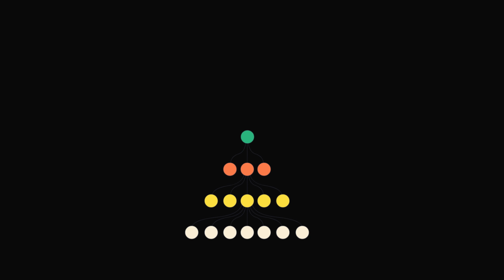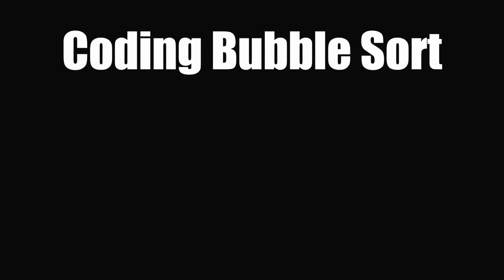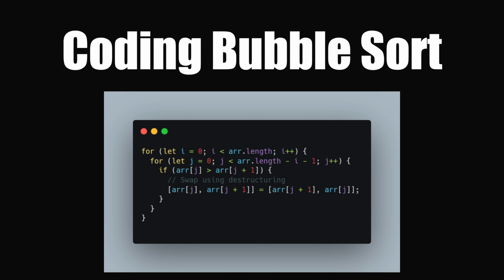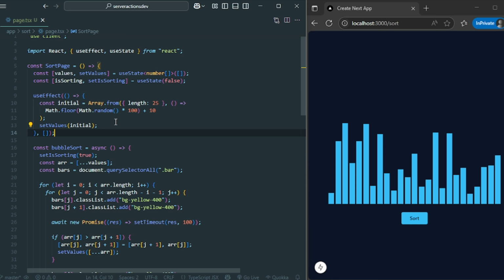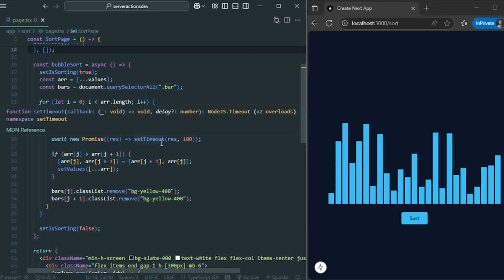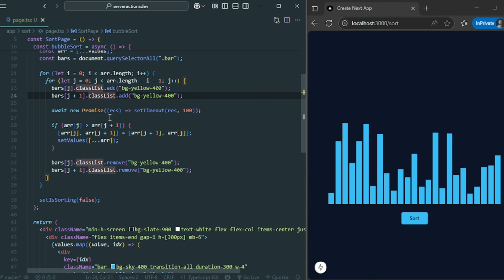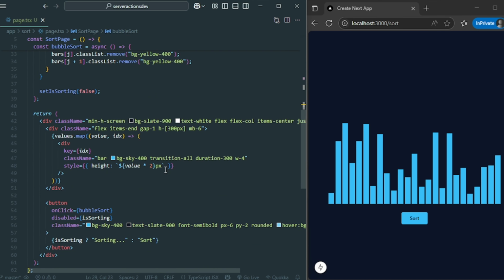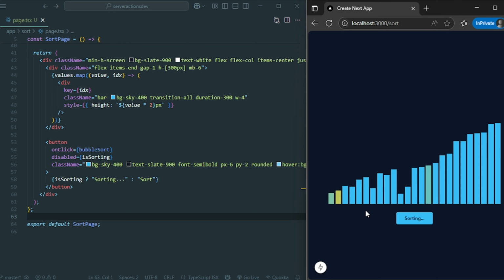Bubble Sort in 6 minutes JavaScript | How to write bubble sort in nextjs15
0:00 - 0:19 - Intro
0:20 - 0:50 - What is bubble sort
0:51 - 1:50 - How to write in javascript
1:52 - 5:39 - How to write in nextjs
5:40 - Outro

Bubble Sort is one of the simplest sorting algorithms — but seeing it in action makes it much easier to understand.

In this video, we’ll build a Bubble Sort visualizer using Next.js, React, and Tailwind CSS. We’ll break down each step of the algorithm and show you exactly what’s happening as it sorts the array in real time.

✅ What you’ll learn:

What Bubble Sort is (with a real-world explanation)

How to implement it in JavaScript

How to animate the sort step-by-step

How to use TailwindCSS to style and animate bars

Perfect for beginners learning algorithms or frontend developers looking to improve their React skills through real visual projects.